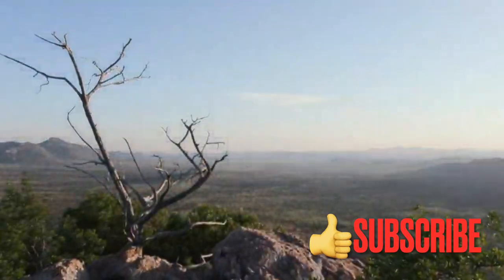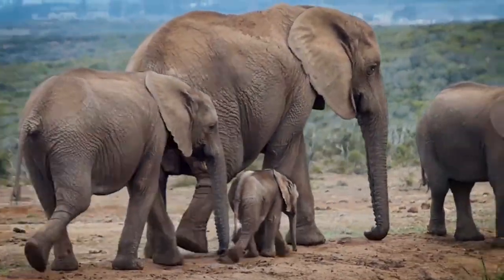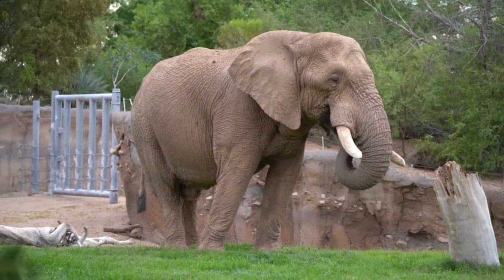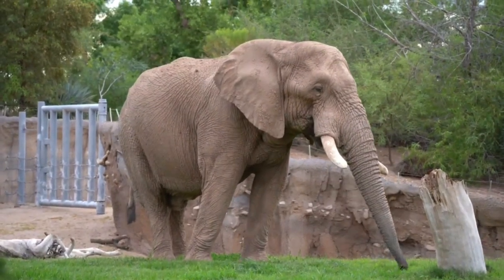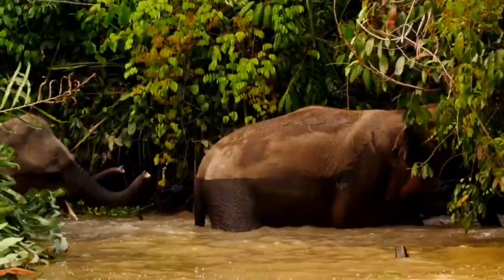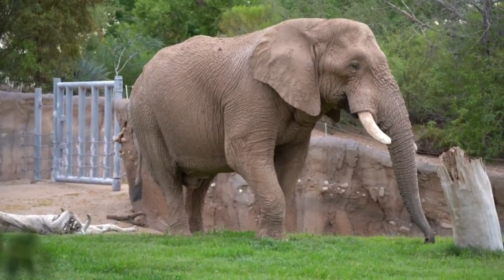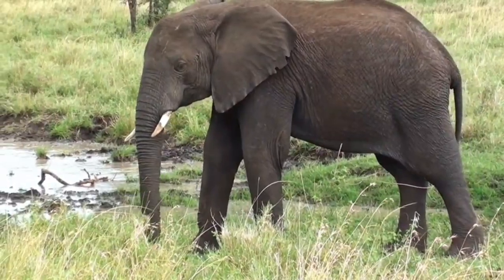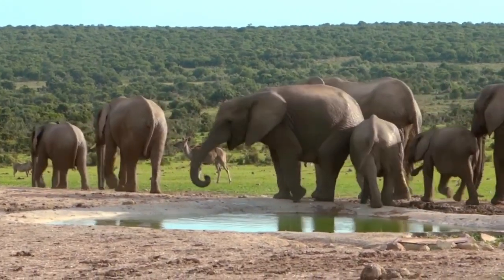Elephant Adaptation|Adaptation In Elephant| Adaptation In Animals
Elephant Adaptation|Adaptation In Elephant| Adaptation In Animals adaptation elephants elephant: in this video we will take about (Elephant Adaptation to Survive )
The African elephant species vs Asian species.
Structural and behavioral adaptation and habitat of elephant.